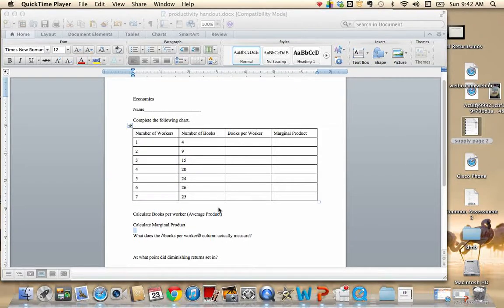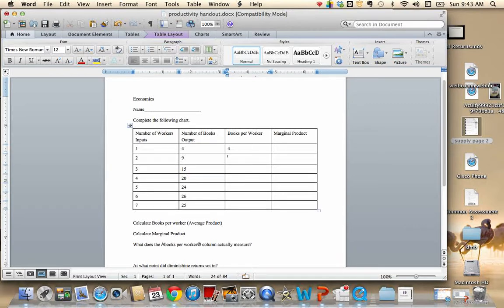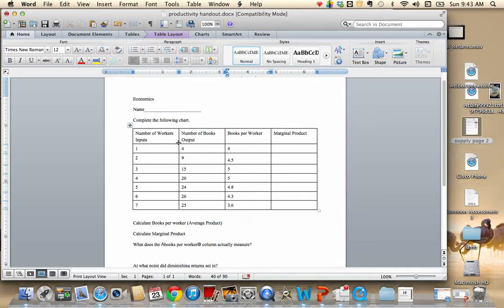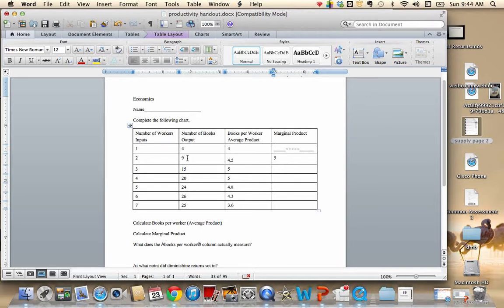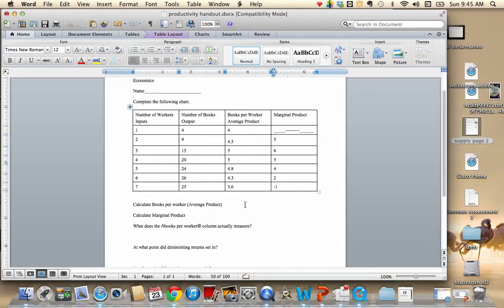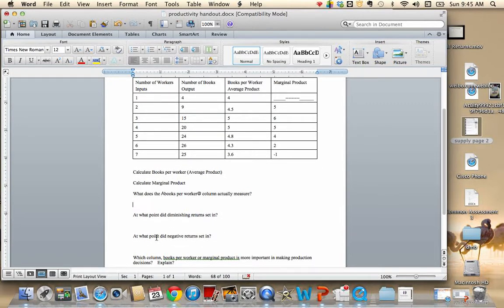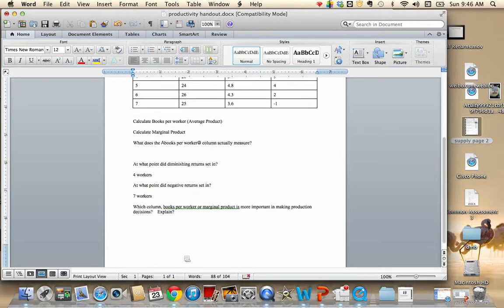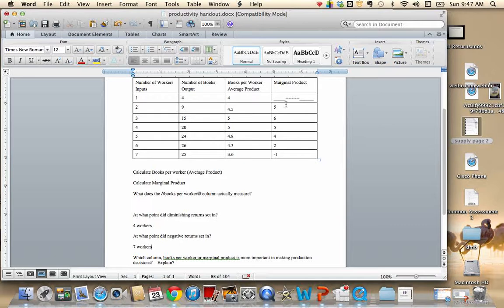Average:Marginal Product Math